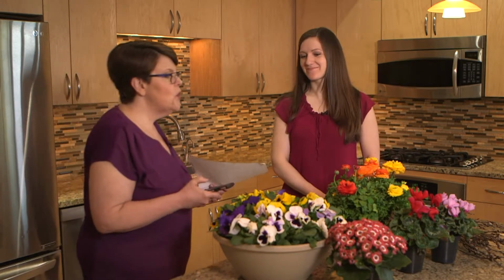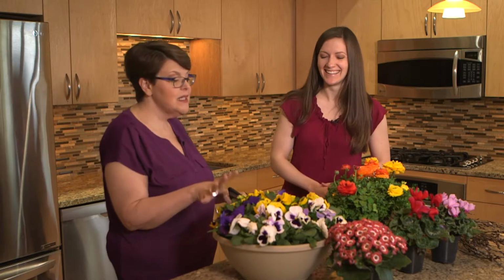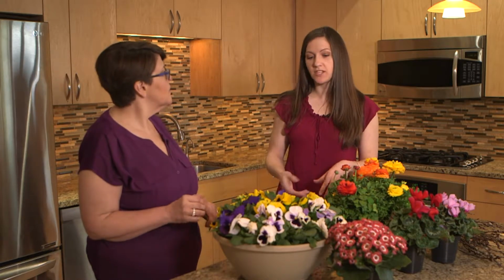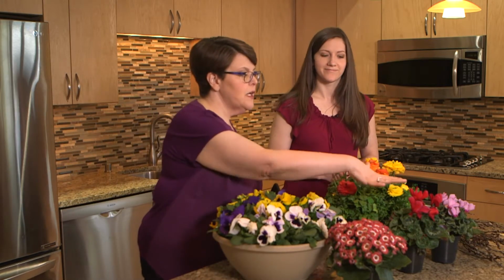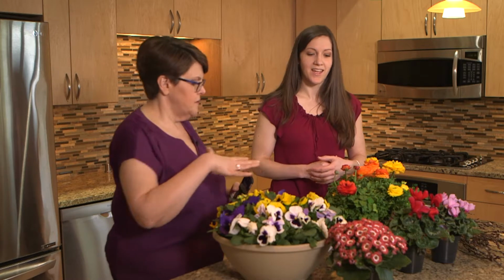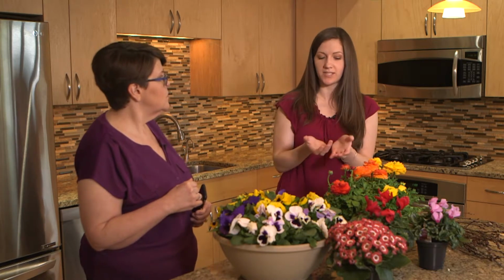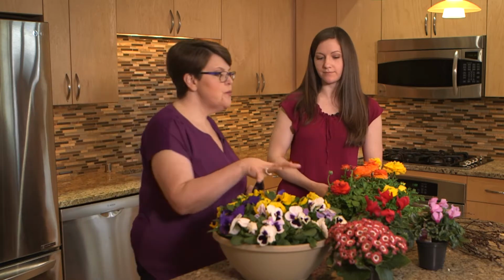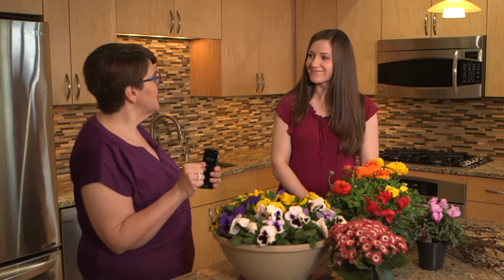Getting on TV - Interview Practice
Everything you must know before you do a TV interview. Where to look, what to do with your hands & other things that look easy but actually take practice.

Peg Roessler is here to guide you through a step-by-step process to successfully secure TV segments and prepare for the interview once you have it set up. This course follows 7 Steps that take you from “how do I get my business on TV” to grabbing the spotlight. Peg helps you book TV segments, prep for the big day and make the most of your time on TV.

Learn more about the "Step-by-Step Guide to Getting on TV" online PR course